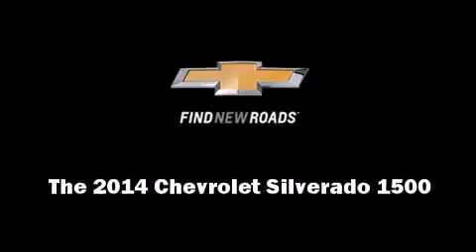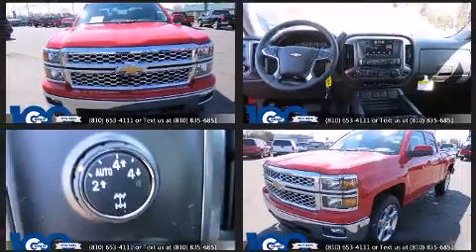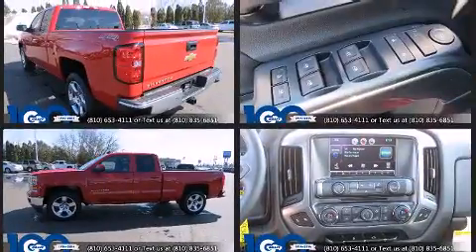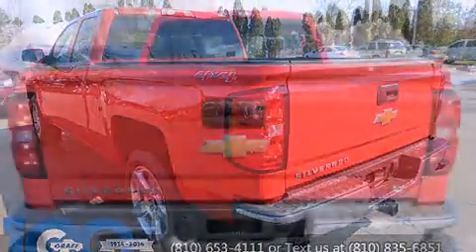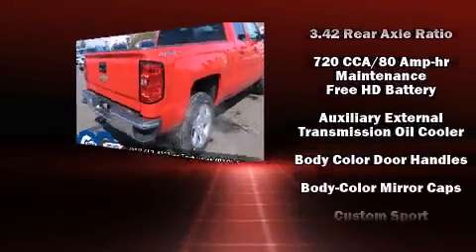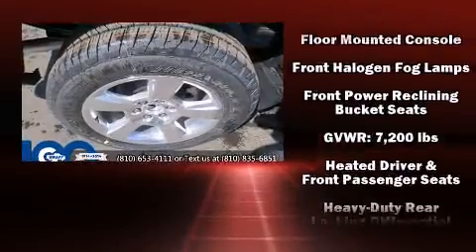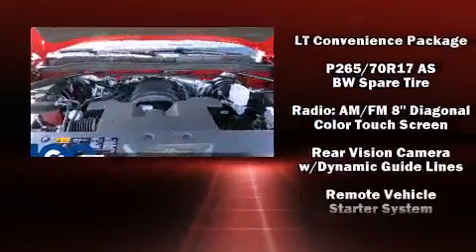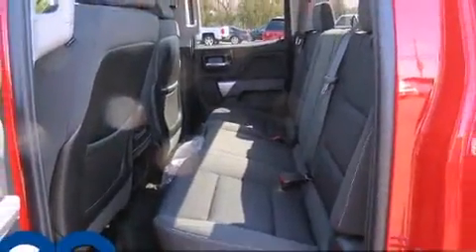Hank Graff Davison - Chevrolet Silverado 1500 ***COMING SOON*** - For Sale Davison MI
Chevrolet Silverado 1500 ***COMING SOON***

 Introducing the 2014 Chevrolet Silverado 1500. This 4 door, 5 passenger truck is ready to drive off the showroom floor! It features four-wheel drive capabilities, a durable automatic transmission, and a powerful 8 cylinder engine. It's equipped with tons of terrific amenities, but it won't break your budget. Like power windows, mirrors, and seats, 1-touch window functionality, a tachometer, a rear step bumper, heated seats, heated door mirrors, a trailer hitch, and remote keyless entry. Premium sound drives 6 speakers, providing you and your passengers a sensational audio experience. With side curtain airbags supplementing the rest of the safety network, you can be assured that you and your passengers will experience top-tier protection. Our aim is to provide our customers with the best prices and service at all times. Stop by our dealership or give us a call for more information.